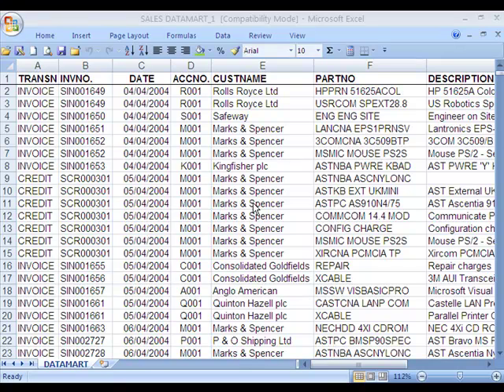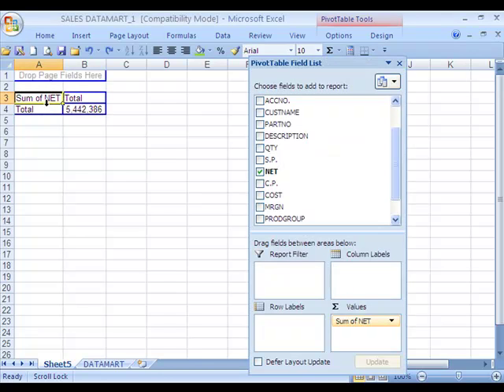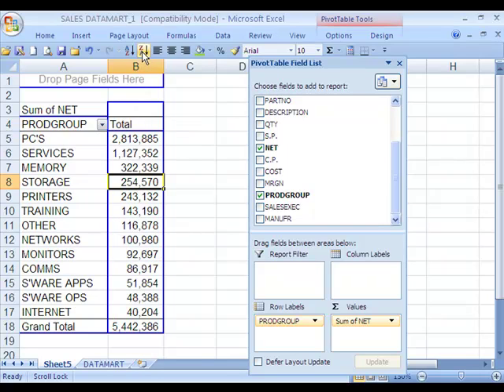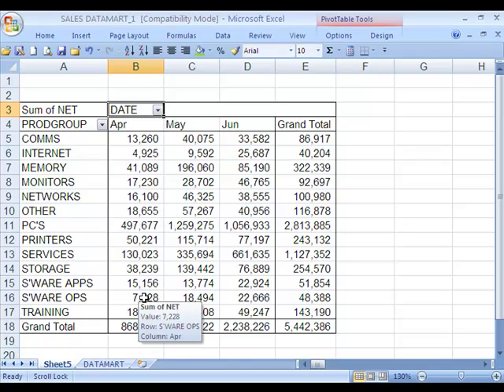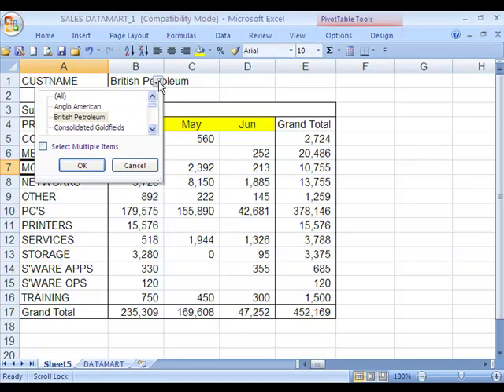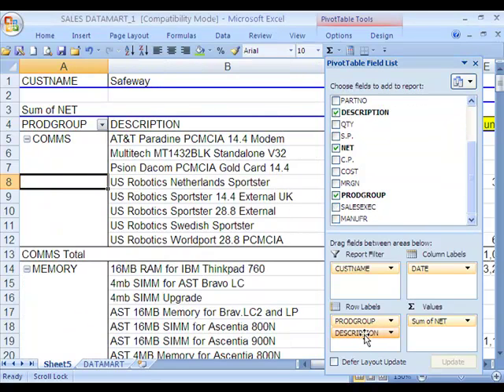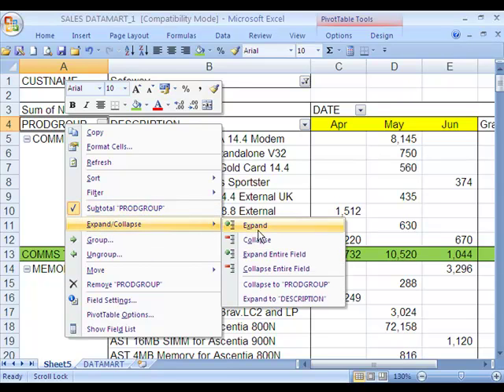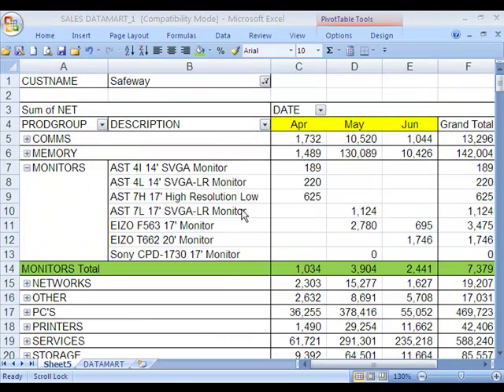Use Excel Pivot Tables to analyse your SALES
This video shows the potential power of Excel and pivot tables to analyse your sales.  But first you have to set up a datamart in order to make it all possible!